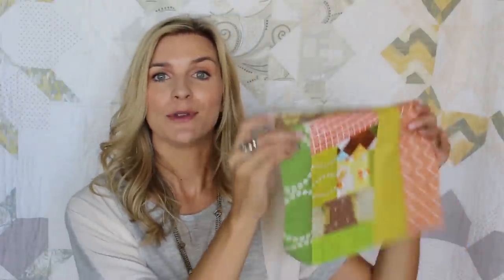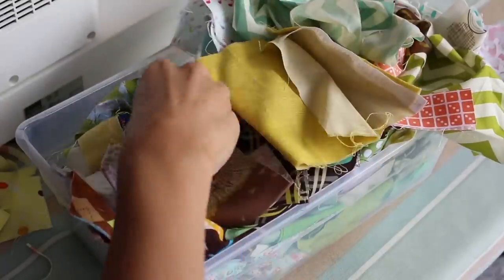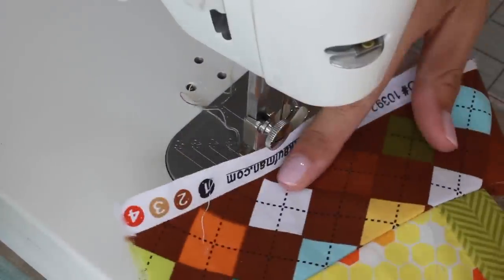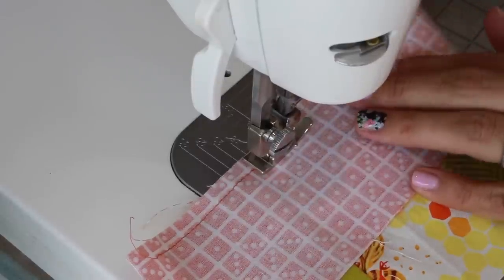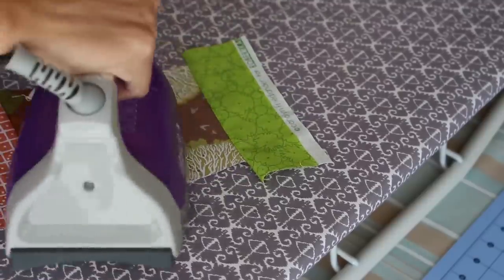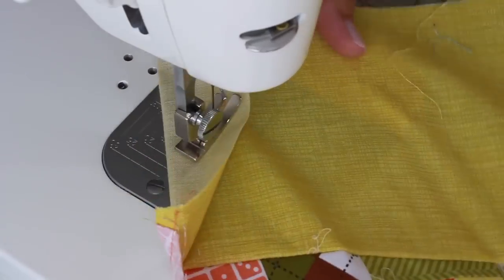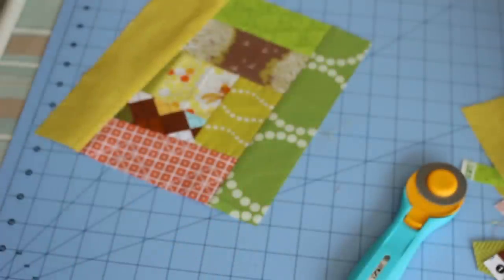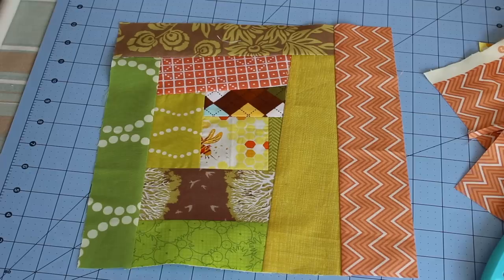Easy Improv Quilt Block Tutorial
The "mod corsage" quilt block blog post that I mentioned in the video ;)

This is a quilt block using some improv skills to create a block using scraps of fabric and wonky angles.  There are no rules, just grab and sew, making this a liberating sewing experience.

The rulers I mentioned in the video

If you made it this far write "wonky" in the comments! hehe ;)